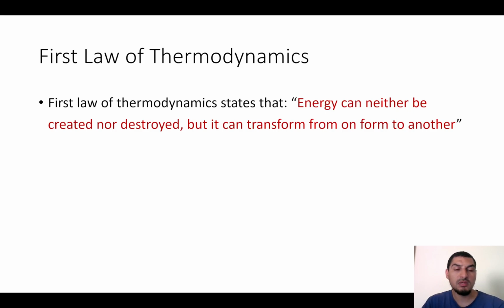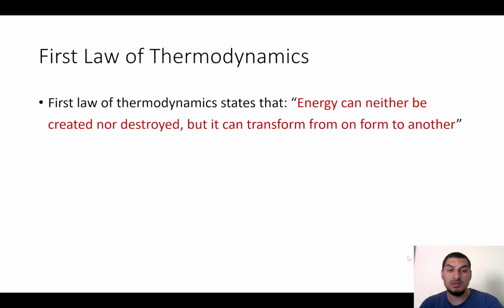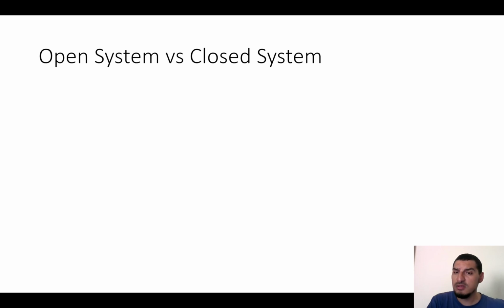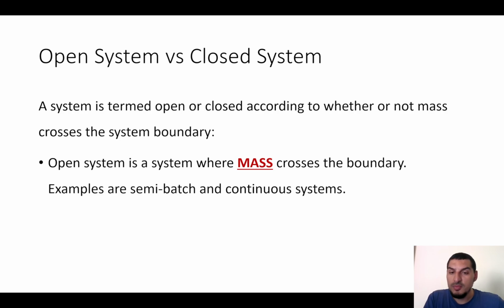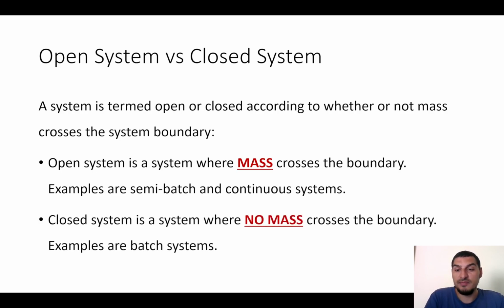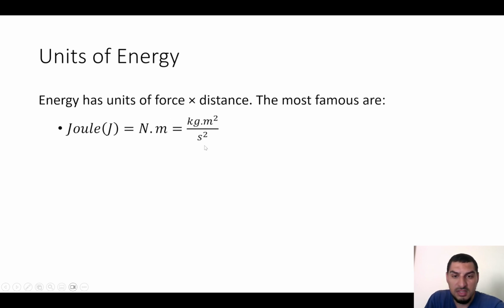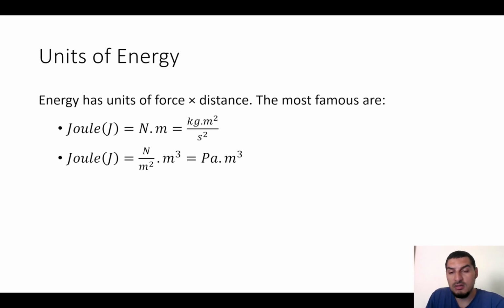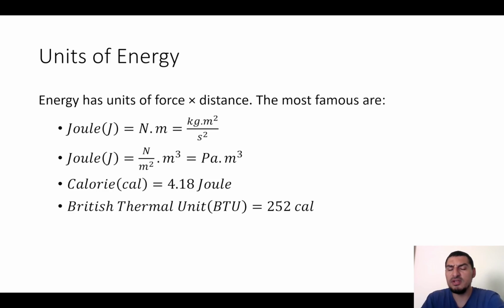Energy Balance in English | 02 | Conservation of energy and energy units